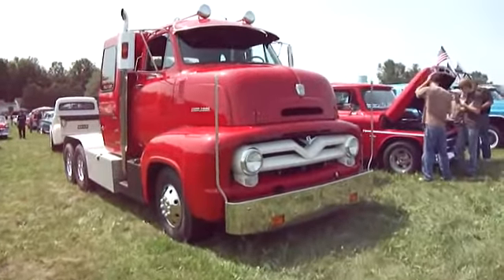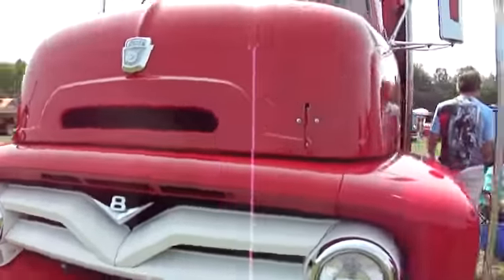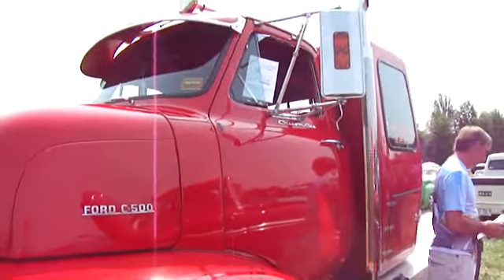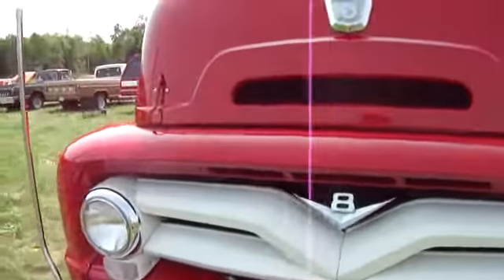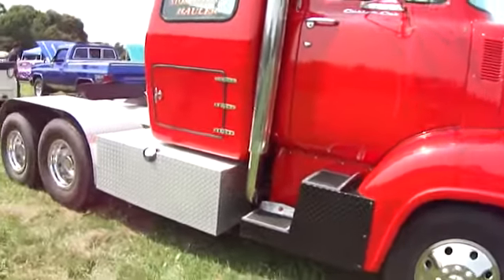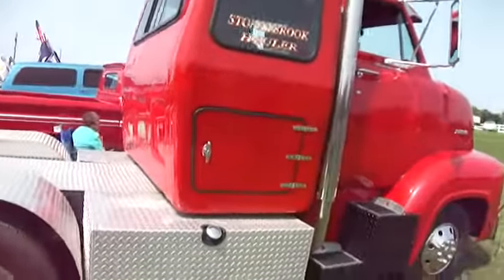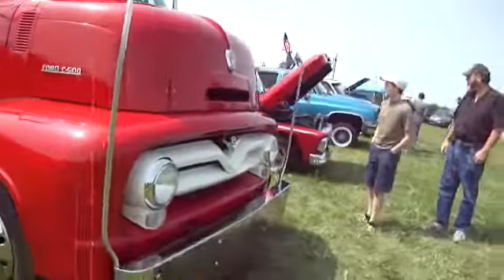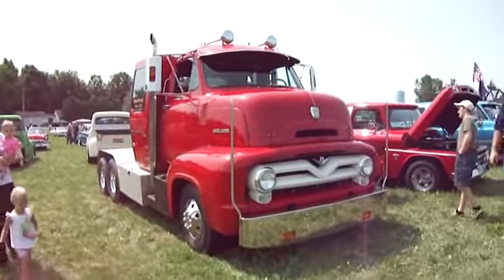1955 Ford C-500 Custom Cab Big Rig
Check this 1955 Ford C-500 custom cab V-8 big rig.

I also have another true life book titled:
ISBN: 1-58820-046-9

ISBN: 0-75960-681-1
By: